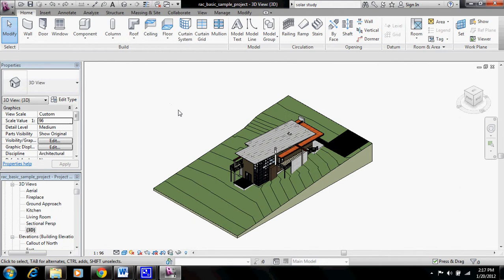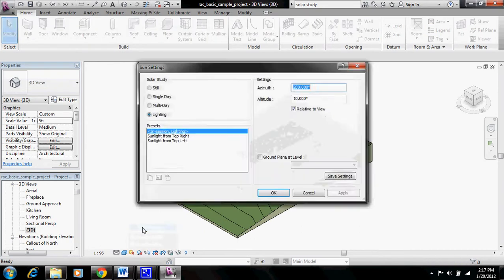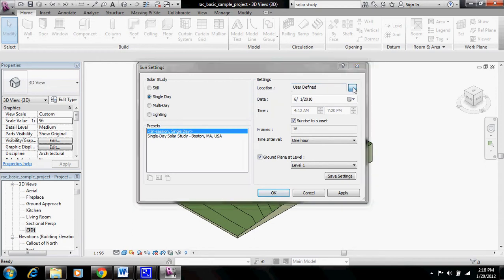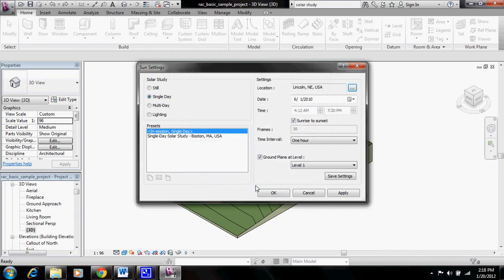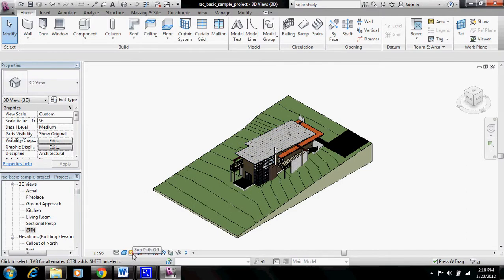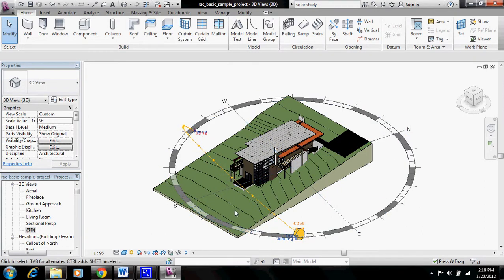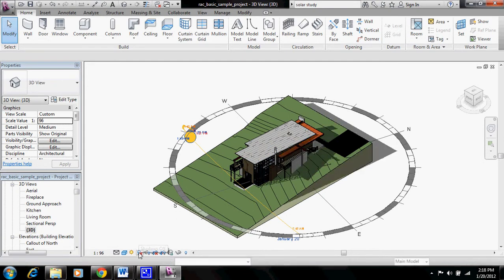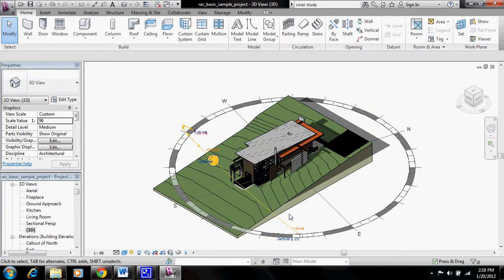Z 03 07 Solar Study